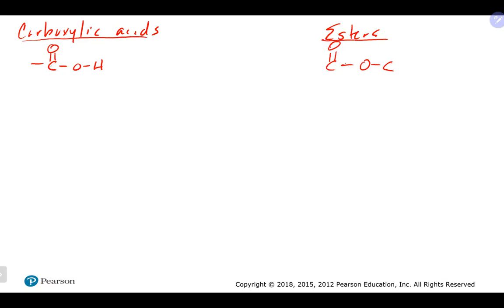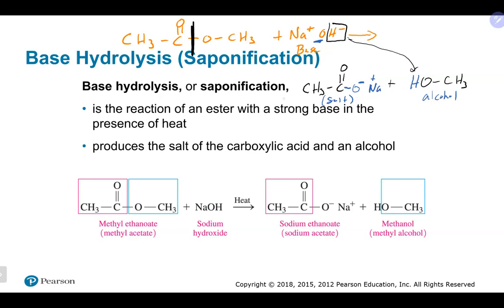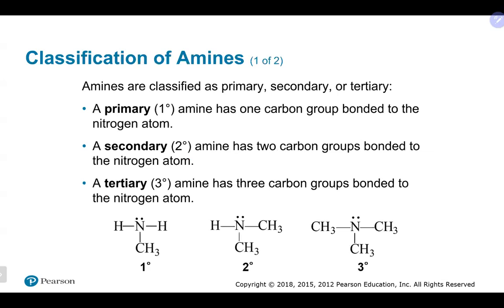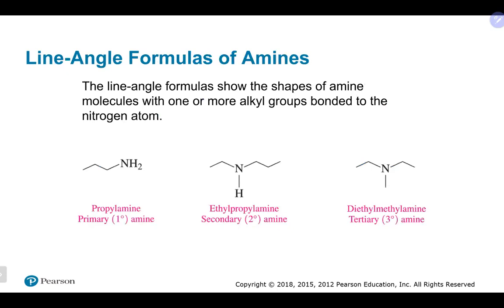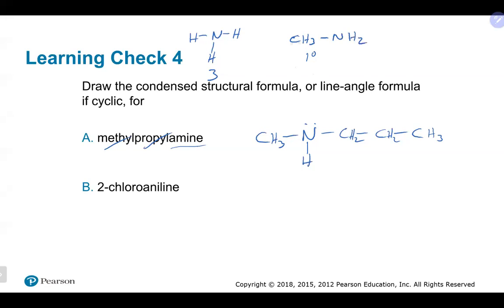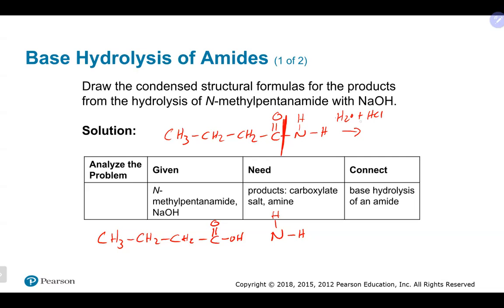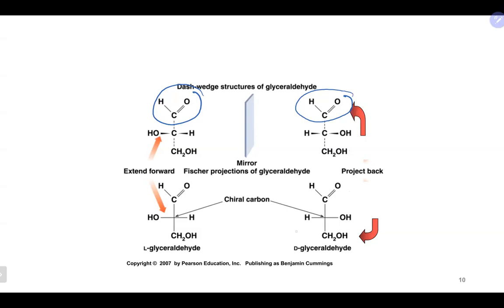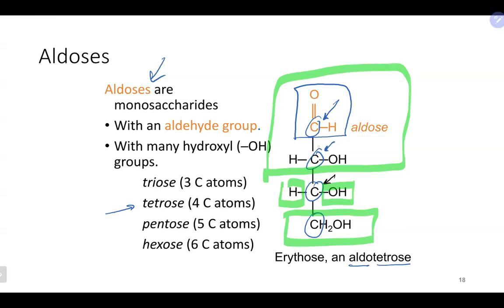Chem 110 Lecture 11/23/22 (Ch 14 and 13)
We lectured on Ch 14 and 13 (hydrolysis reaction esters, amines, amides, carbohydrates, monosaccharides, aldose, chiral, achiral)